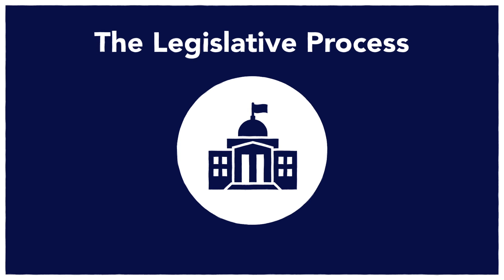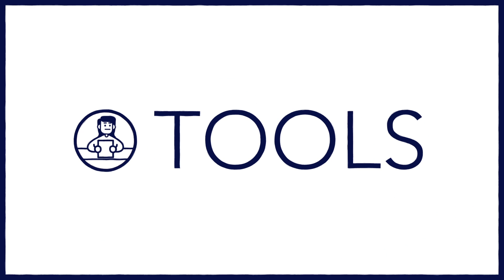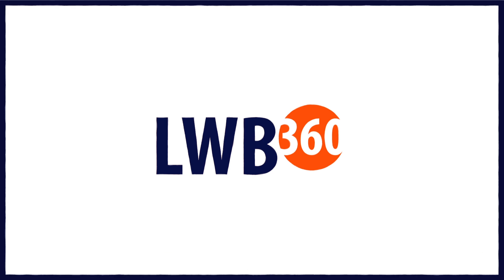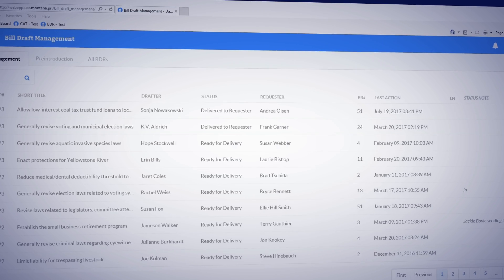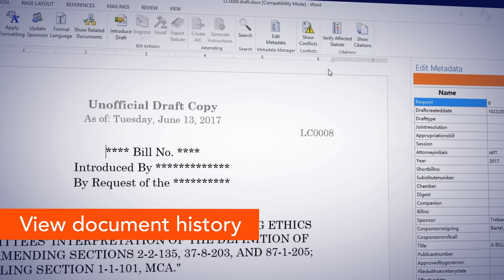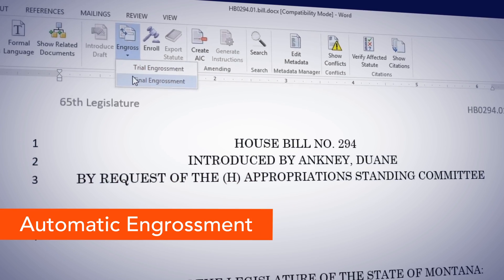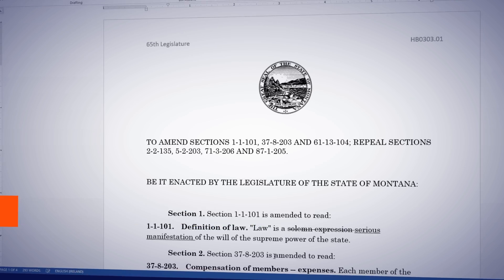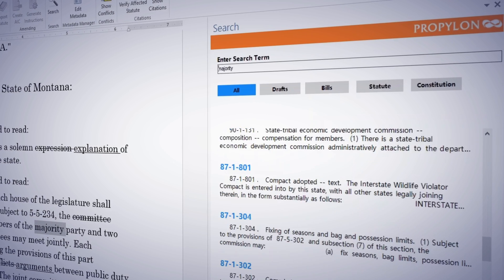Propylon LWB360 Drafting for Microsoft Office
Part of the Propylon LWB360 product suite, which covers every aspect of the legislative process from bill to law, Propylon's LWB360 Drafting for Microsoft Office allows you to carry out all your research, drafting, and conflicts checking by bringing all your content into one easy-to-manage, convenient place so that the document you’re drafting can remain your priority at all times. Propylon: the market leader in legislative software solutions.